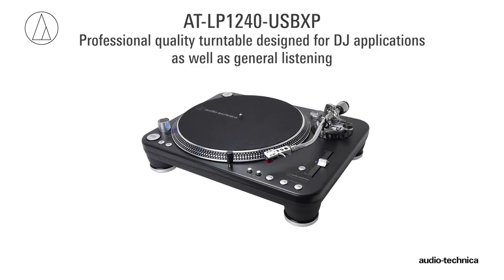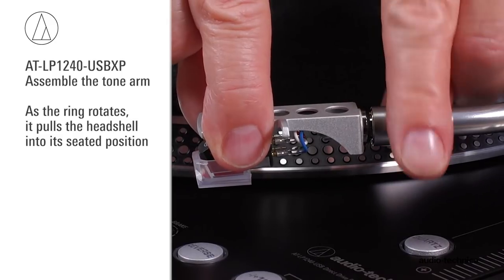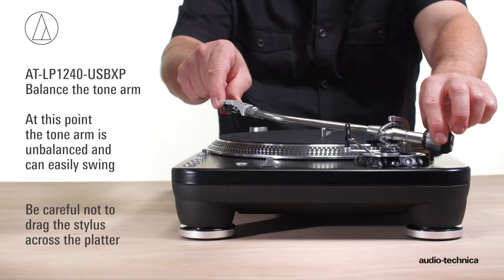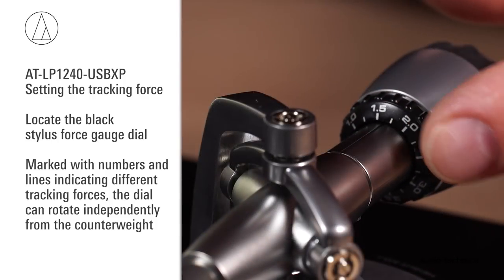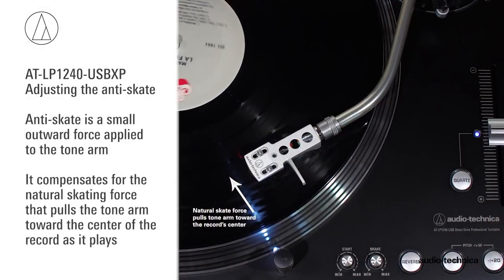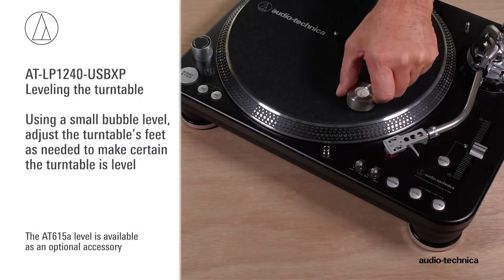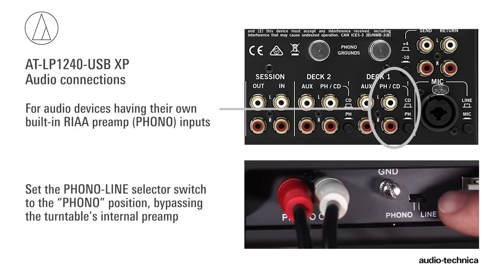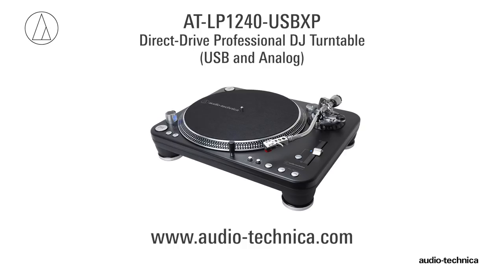AT-LP1240-USBXP Setup | Direct-Drive Professional DJ Turntable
This tutorial will guide you through the assembly and setup process for the Audio-Technica AT-LP1240-USBXP Direct-Drive Professional DJ Turntable.

The AT-LP1240-USBXP is a superbly made, professional quality DJ turntable that is designed primarily for use in clubs, touring and mobile DJ applications. It can also be used by music lovers to play their record collections at home. Its sleek, elegant matte-black and silver design fits into any stereo music or home entertainment system, and its built-in switchable phono pre-amp enables it to be used with a wide variety of receivers, powered speakers and other A/V components. As an added benefit, the turntable offers a USB output that allows direct connection to a computer for easy LP-to-digital conversion.